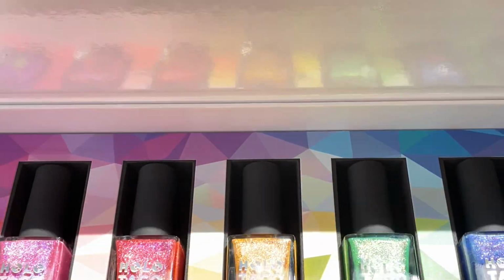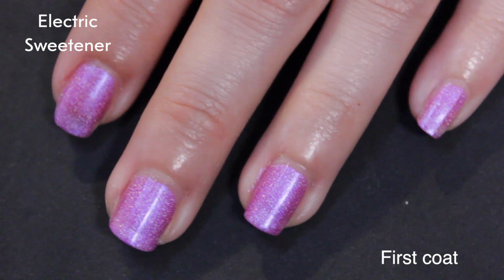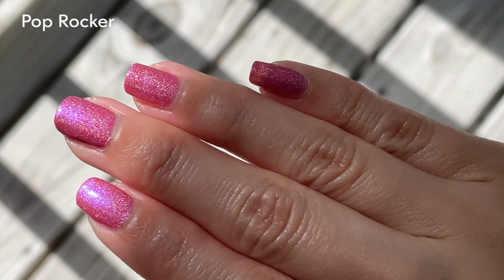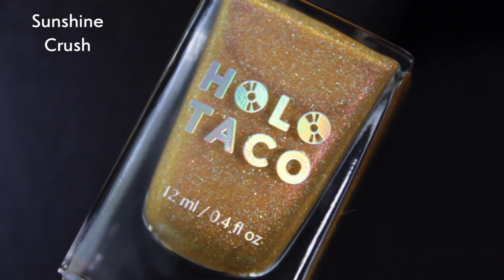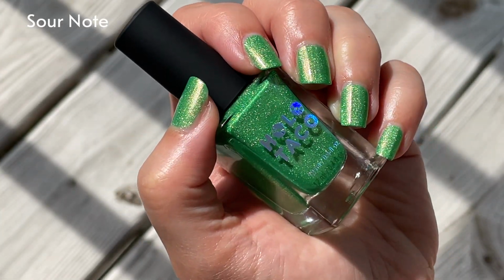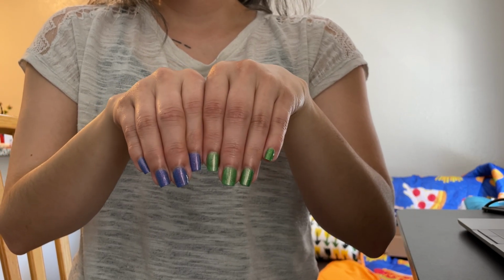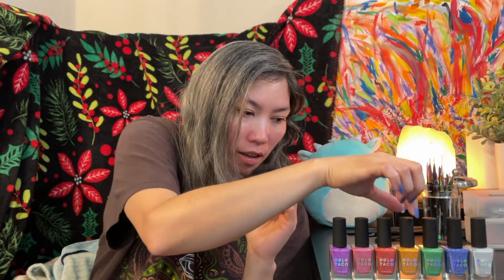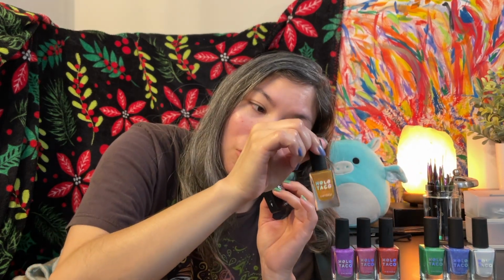Getting cavities from nail polish 🍬 | Holo Taco Rock Candy Collection Swatch and Review 💅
Swatching and reviewing the seven nail polishes from the Holo Taco June 2024 Rock Candy Collection. This is a single-formula collection featuring crushed holo with micro shimmer. 🤩
Did you get this collection?
Which color is your favorite?

Polishes featured from the Holo Taco Rock Candy Collection:
Electric Sweetener
Pop Rocker
Jam Session
Sunshine Crush
Sour Note
Blue Rizzler
Sugar Rush

Additional polishes used
Holo Taco: Quick Dry Base Coat

Heyhey, it's Steph! Join me as I try new polishes, experiment with nail art, and fumble along the way.

Not on any other social media platforms.

Footage shot on iPhone 12 and EOS Rebel T3i